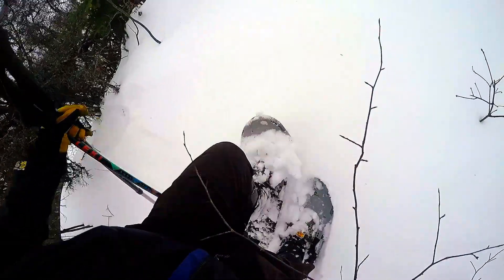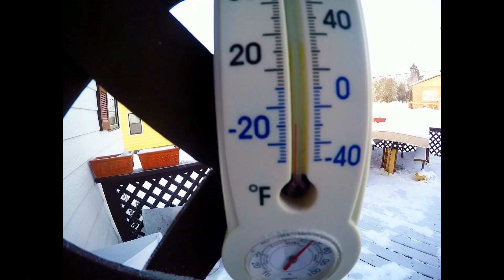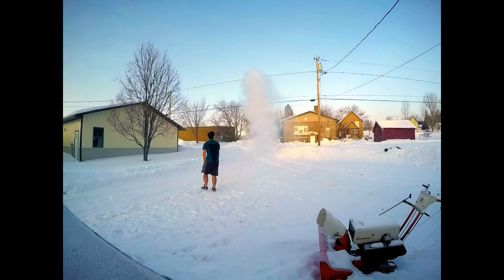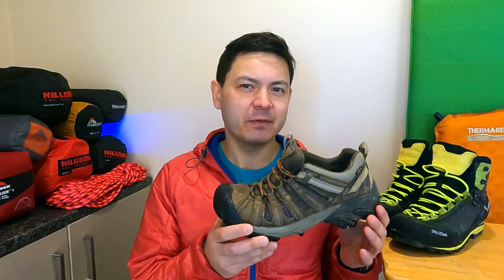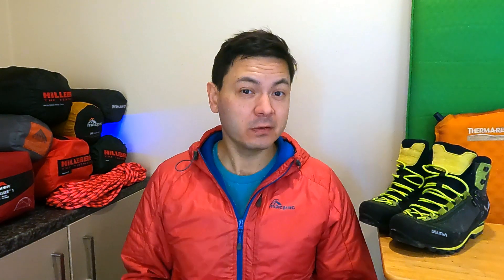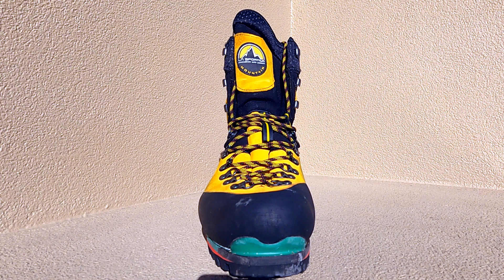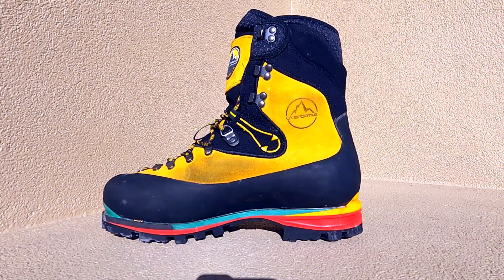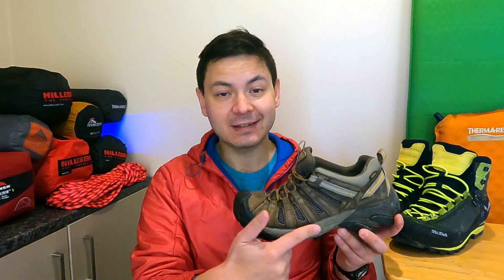How to Choose the Right Backpacking Boots (Part 1)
In this video, I share my 3 best tips for selecting hiking, backpacking, and mountaineering boots. If you find it helpful, you might enjoy some of my other videos on the topic: